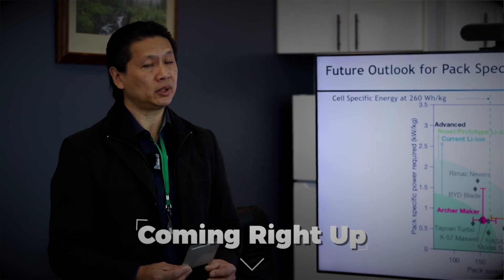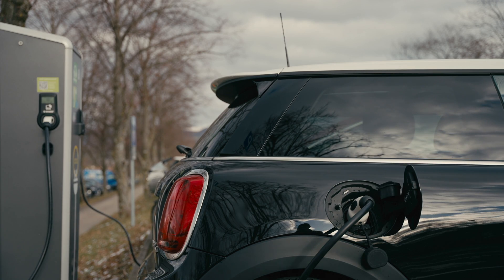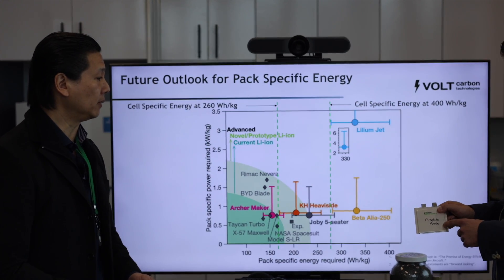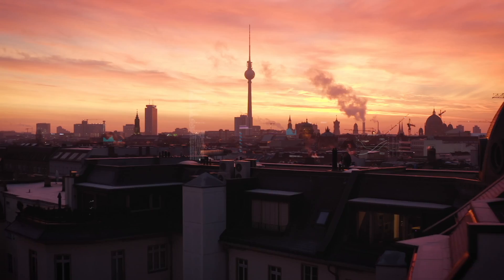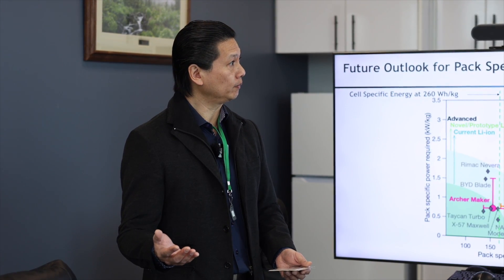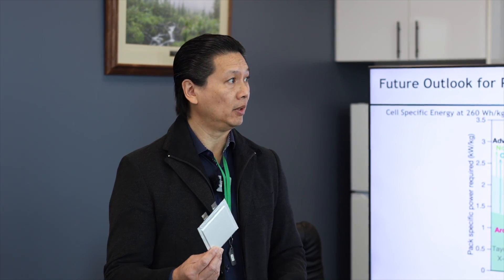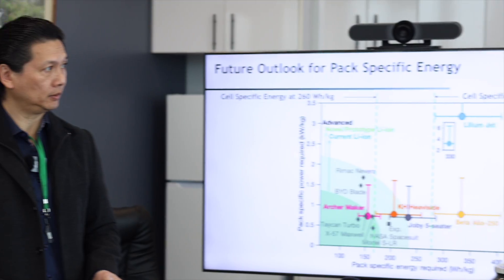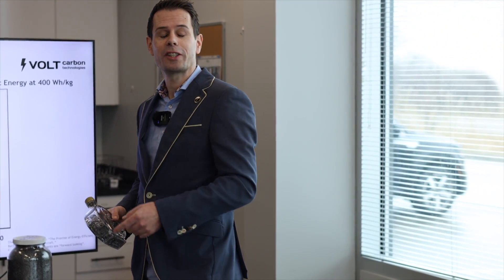Battery Expert Explains: Future of Battery Technology | Volt Carbon | $VCT Stock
Talking with the CEO of Volt Carbon about the future of battery technologies: How battery pack density & specific energy will change going forward, how their batteries are performing against the competition as well as what battery chemistries you should find in your appliances in the future, enjoy!

00:00 - Intro
00:13 - Specific Energy
00:40 - Pack Specific Energy
01:57 - Huge Differences, Explained
03:19 - Graphite Replacement?
03:52 - Lithium Metal's Effect on Graphite Demand
04:32 - Battery Market Specialisation

Volt Carbon Technologies Inc. | Focused on Graphite, Lithium, and Rare Earth Projects Across Canada
Volt Carbon Technologies Inc. is a junior resources company focused on graphite, lithium, and rare earth metal projects across Canada.

Stock Listings:
📈 TSXV: VCT